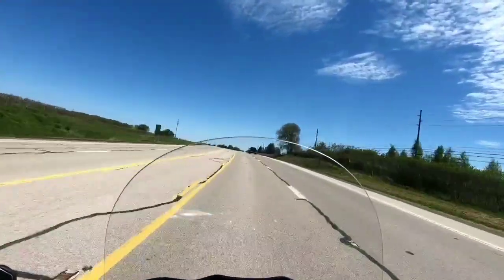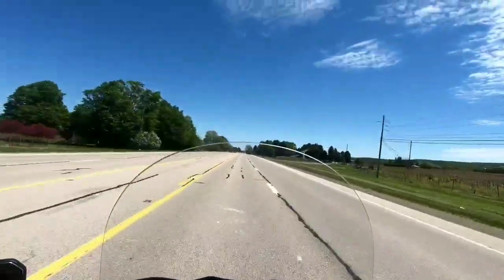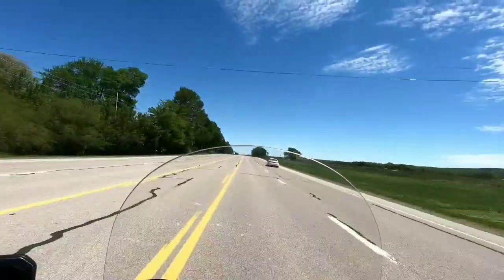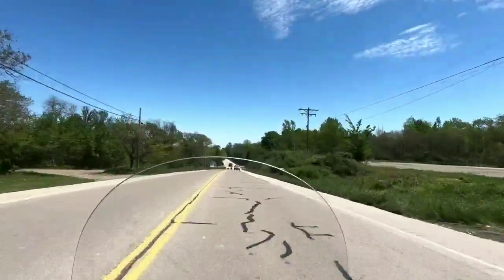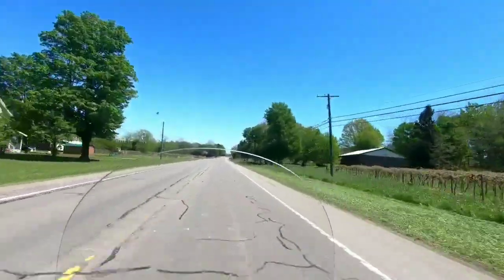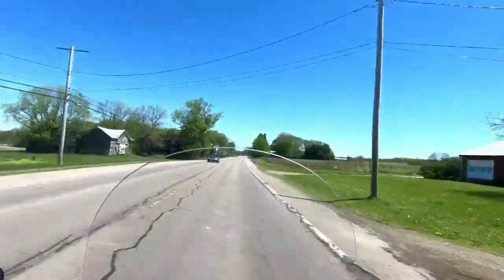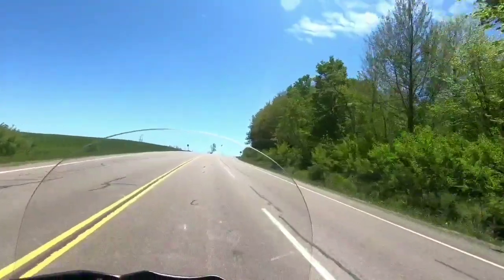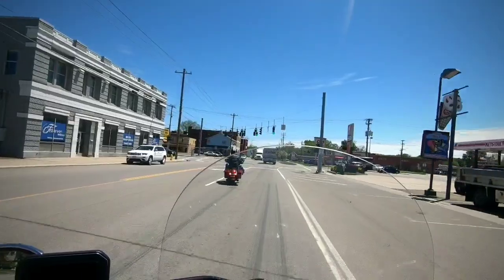Indian Scout 60/Dynojet PV3 (part 1) Rambling (ep 9)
Rambling on the Road (to work) Episode 9
(5/21/19)
This week I take 2018 Indian Scout 60 to work after reflashing the ECU with the Dynojet Powervision 3 tuner.  I used the Fuel Moto Improved Stock tune for this ride (as Fuel Moto had suggested)
I will most likely reflashing it again with another tune that was recommended to me by Dynojet, themselves.